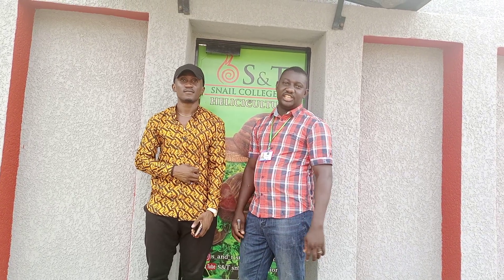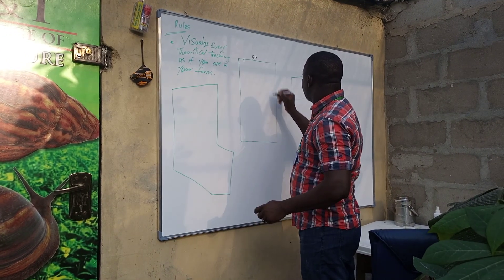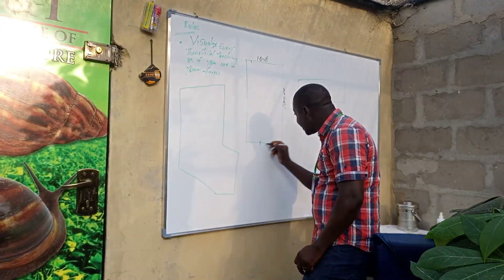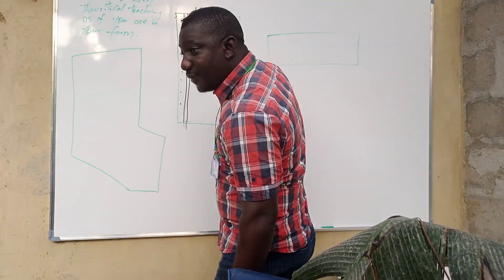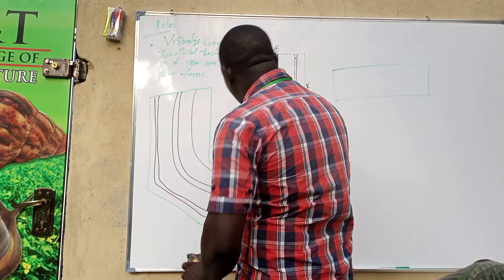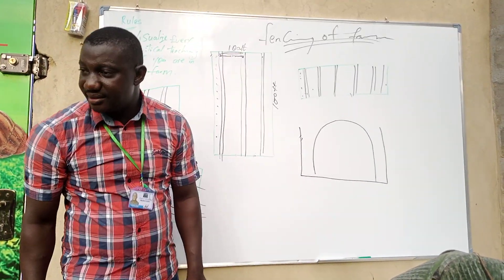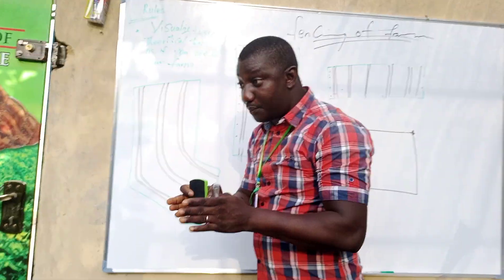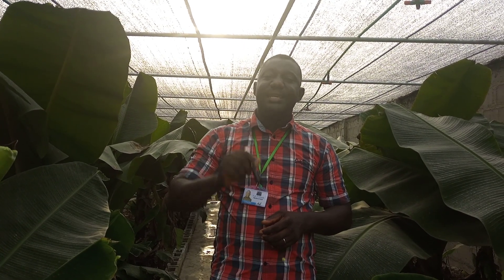SNAIL COLLEGE OF ACHATINIDAE ( LAGOS )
S&T snail production is strictly a land and Sea mollusks company, with a vision of making use of all parts in the mollusks. the shell,meat,slime and bluish water. we have decided to explore this animalia to the end for production. ( cosmetics, pharmaceutical and food )

S&t snail college of Achatinidea is an online training School. The Achatinidea college is made available for students, farm managers, farm owners and investors. register today and be a member of the college. contact Engr Theocracy on via call or Whatsapp.

OUR SERVICES

* SNAIL FARM SET-UP
* SNAIL FARM COLLAPSE RESCURER
* SNAIL MEAT, PERIWINKLE, NKOLO, OYSTER MEAT, SEA SNAIL
*  SNAIL FEED.
*SNAIL FEEDER/DRINKER
* CALCIUM CARBONATE
* SNAIL FARM UV TREATED NET
* SNAIL FARM PERIODIC INSPECTOR
* SNAIL CREAM AND SOAP
* SNAIL DRUGS

 s_and_t_snail_production

s_and_t_snail_slime